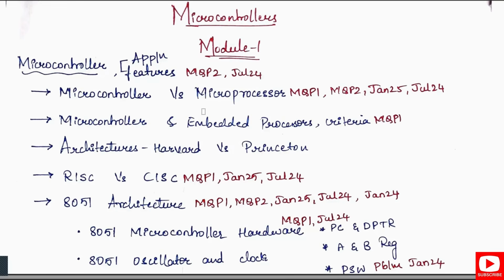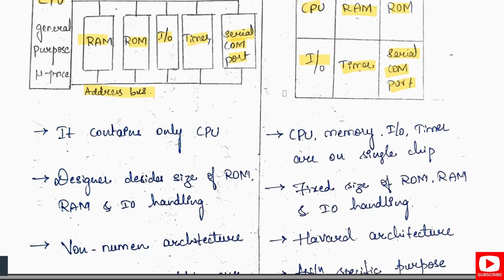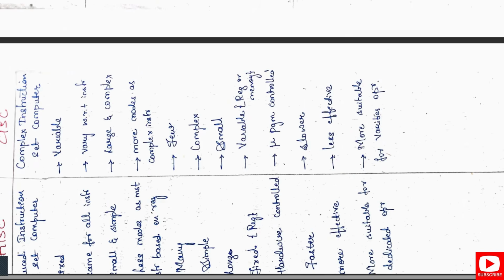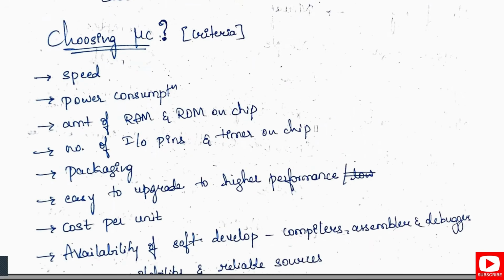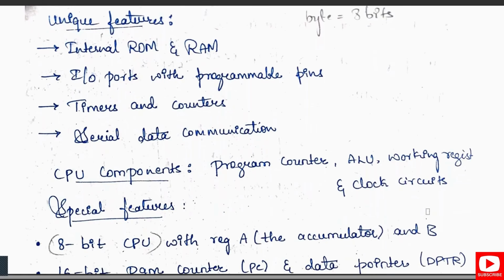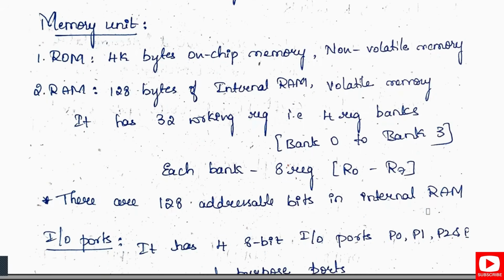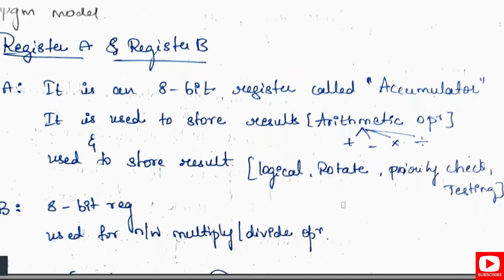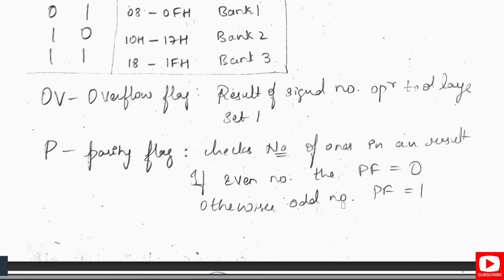Microcontrollers | MC | Module 1 | Part 1 | VTU BEC405A | Important Questions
Welcome to Exam Ignite!

This video covers Module 1 – Part 1 of the subject Microcontrollers (BEC405A) for VTU 4th Semester – 2022 Scheme (ECE Branch).

Introduction to Embedded Systems & Embedded Microcontrollers

Harvard vs Princeton

8051 Architectures

📝 What to expect:
✔️ Clear handwritten notes
✔️ Topic-wise explanation
✔️ Highlighted important questions based on model and previous VTU papers
✔️ Notes made for easy understanding and quick revision

📚 Subject Code: BEC405A
🎓 Semester: 4th Sem ECE (2022 Scheme – VTU)

All 5 modules

Important Questions